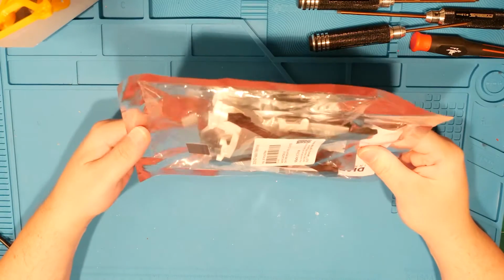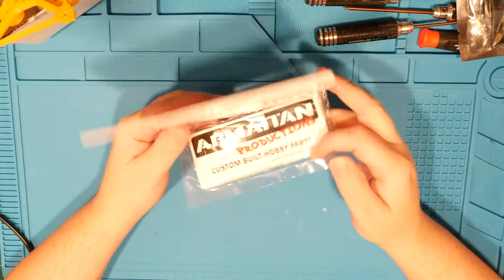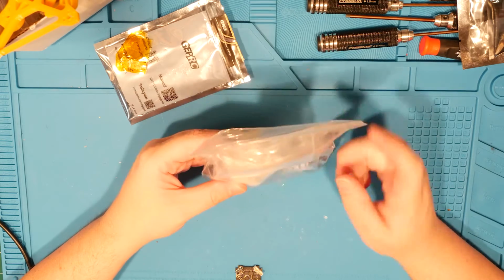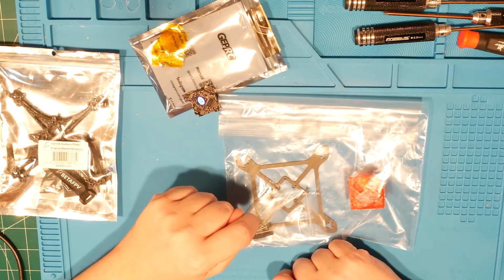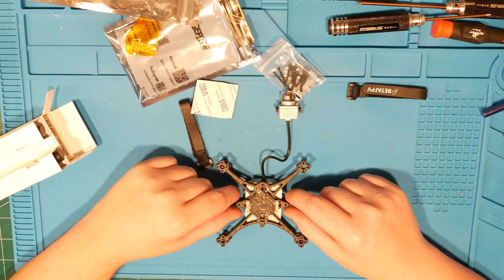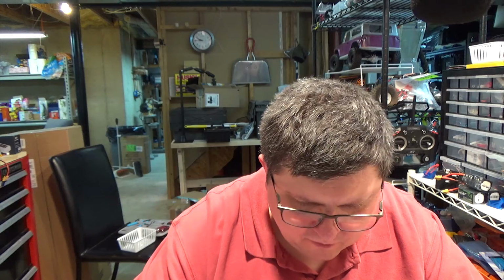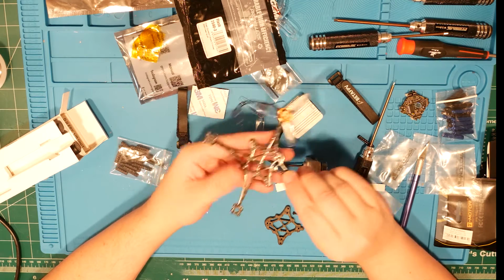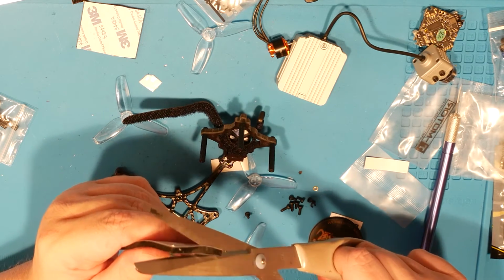DJI HX115 Part 1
I begin the build of the DJI micro.  My camera flakes out and things don't really go according to plan.